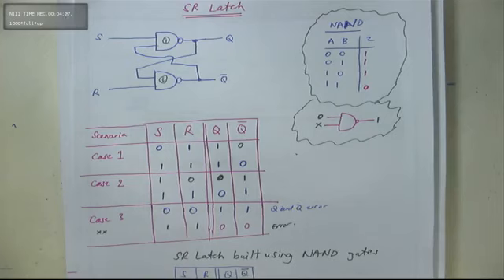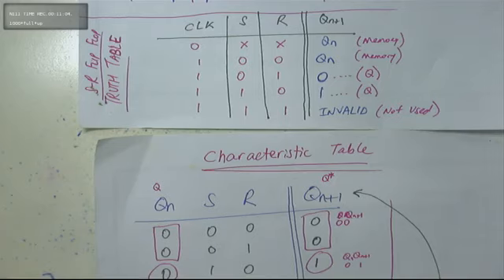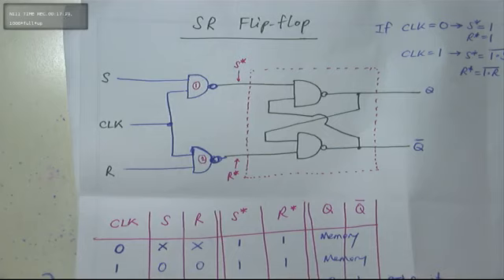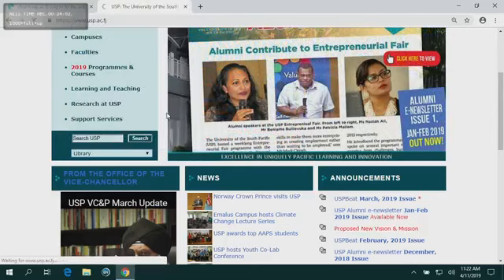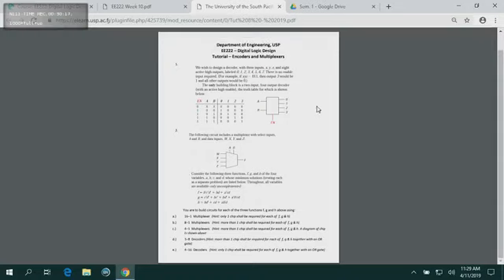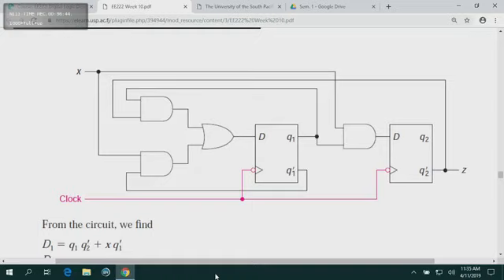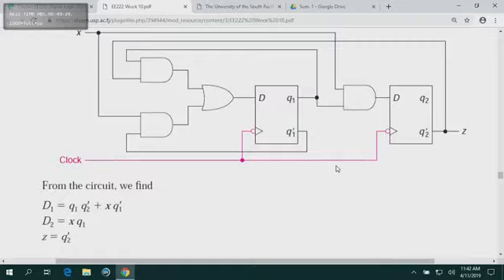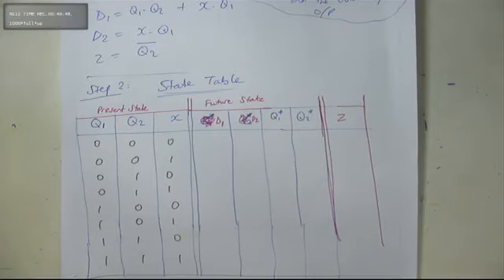Wk9-Lec3 == Analysis of Sequential Systems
Topics Covered:
- Analysis of Sequential Logic System
- Example from Week 9 notes from moodle